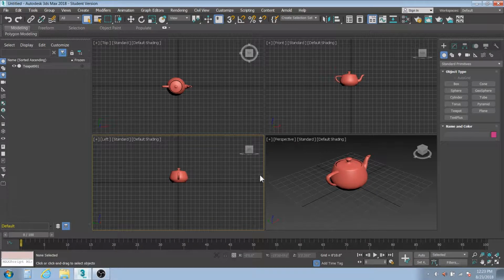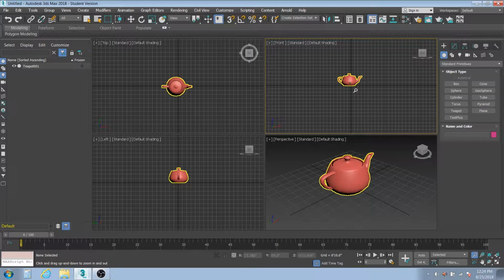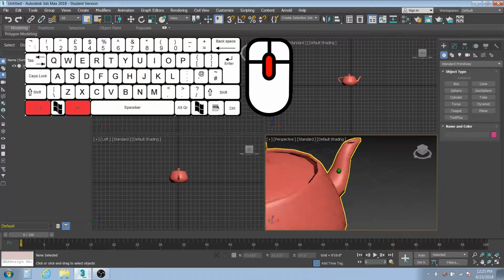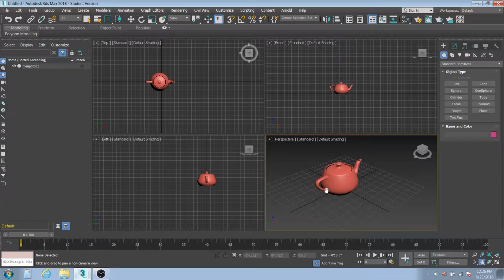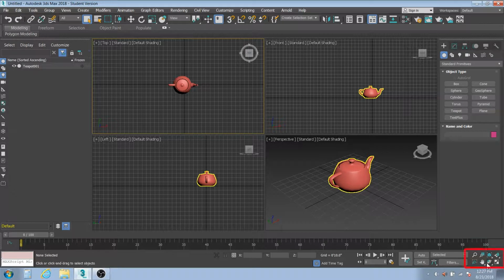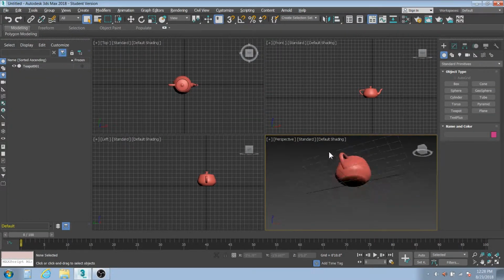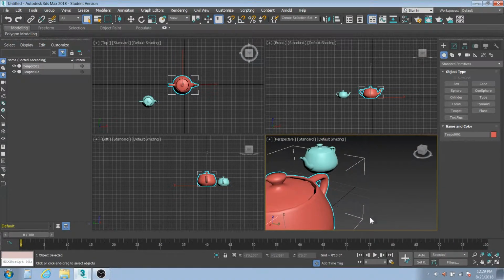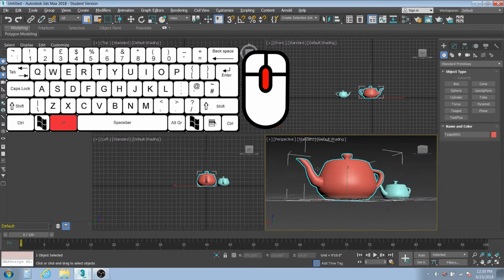3 Max Viewports 2 moving around in the viewports